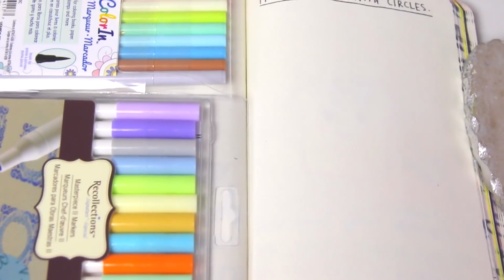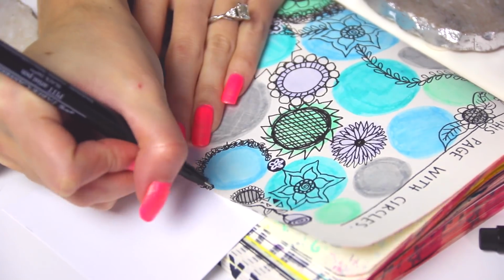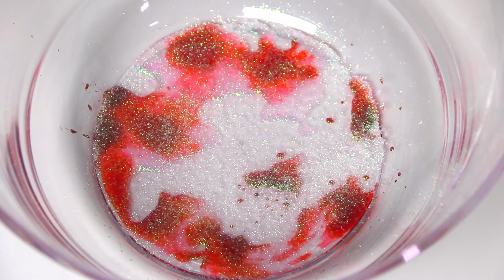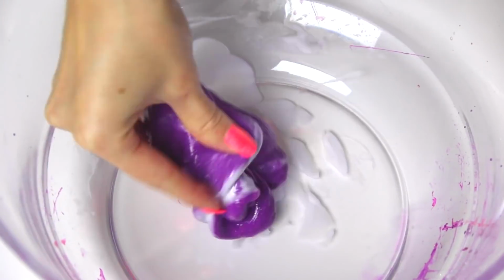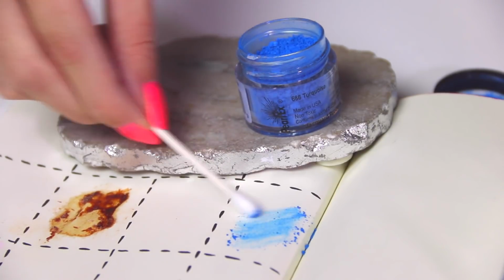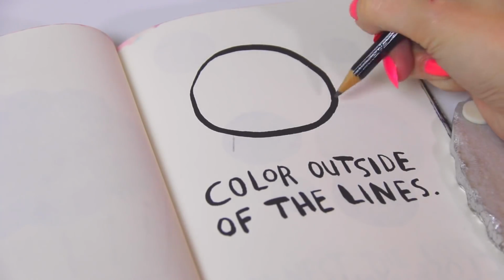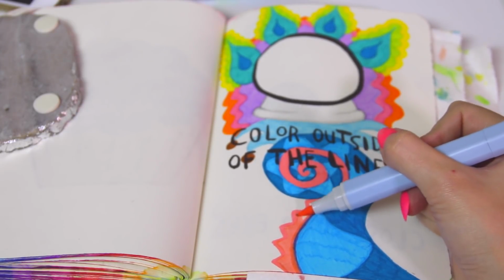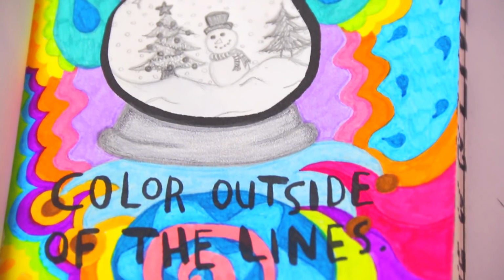WRECK THIS JOURNAL 17 : MAKING SLIME BACKWARDS | SoCraftastic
It's time for Wreck This Journal #17, where I decorate pages for your entertainment / inspiration. In this episode, let's try making slime backwards! I use satisfying reverse slime to print an image on a page in the book - along with lipstick, food, & more. I also create some colorful doodle art designs with various types of markers. Which page is your favorite?!
 👍Thumbs up if you want to see more Wreck This Journal videos here on SoCraftastic!

: : : SEND ME MAIL : : :
Sarah Takacs

: : : M U S I C : : :

+ Me 2 (Feat. Julian Avila) - LAKEY INSPIRED